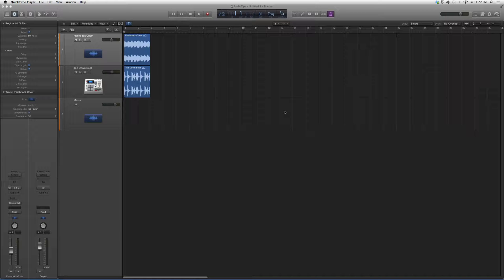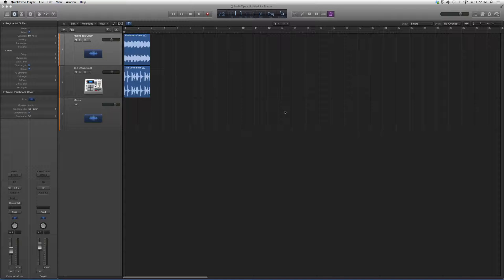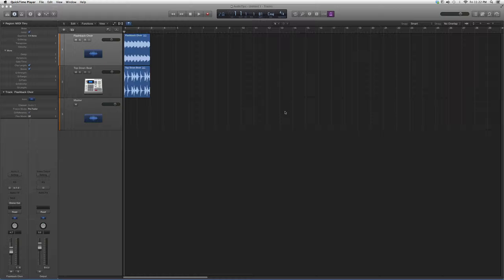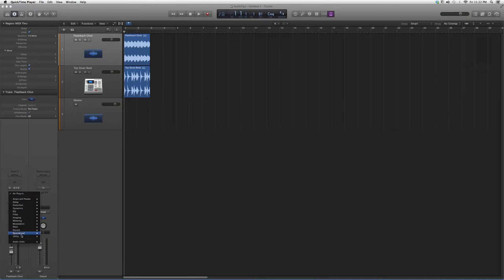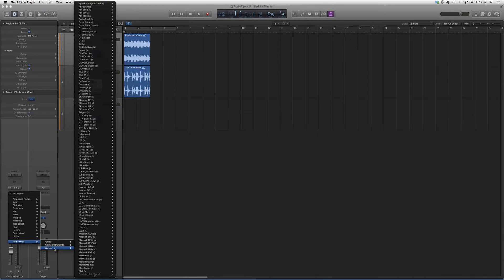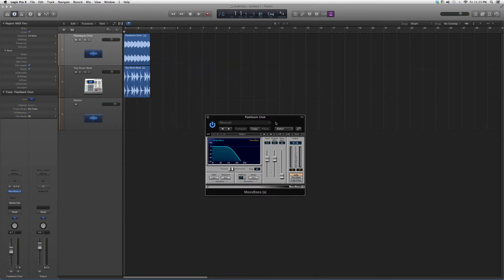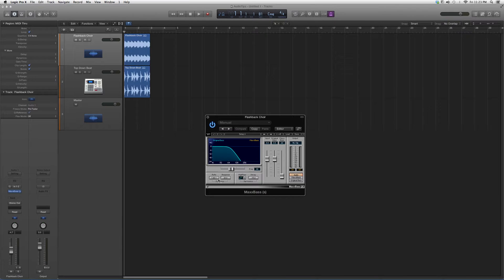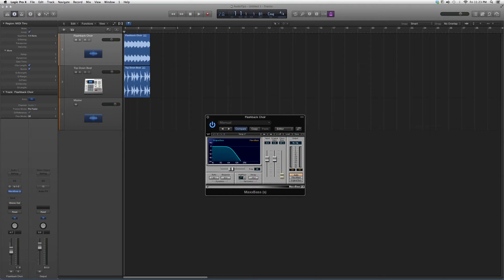189 MaxxBass In Logic Pro